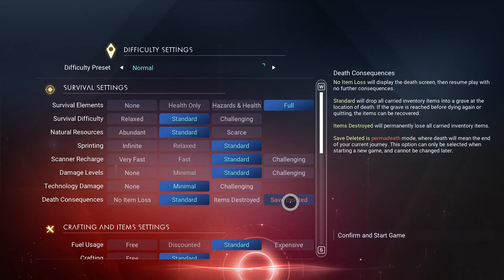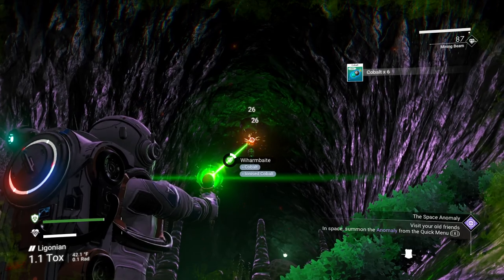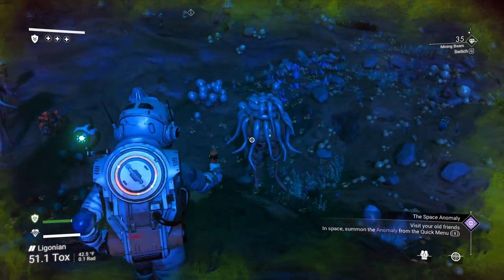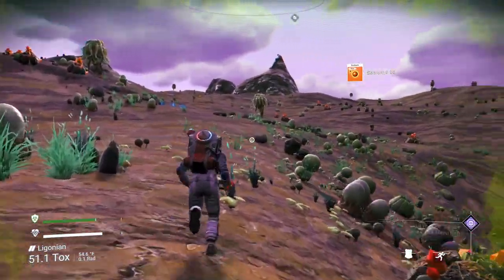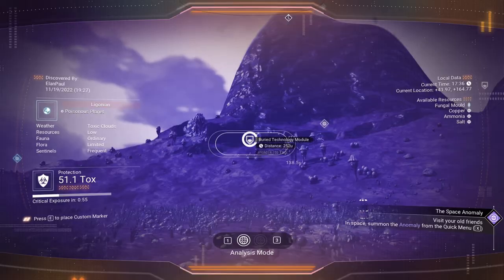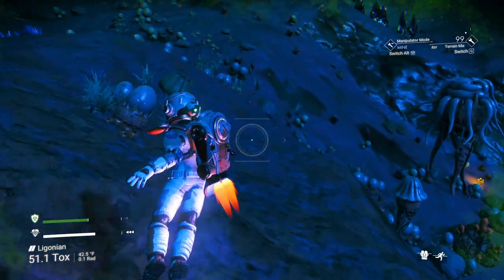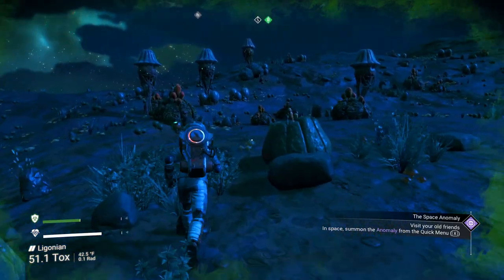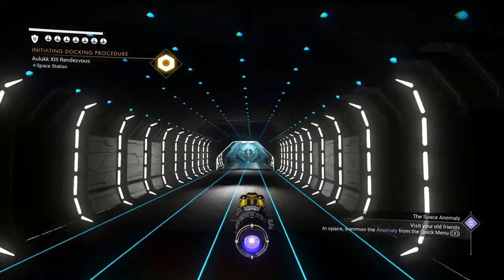No Man's Sky - Permadeath - Iron Man Challenge 3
Triple video upload tonight- Enjoy a Permadeath run!